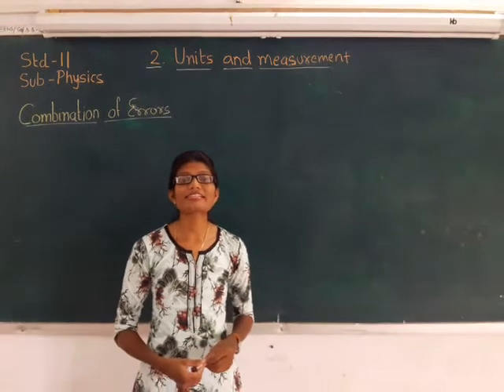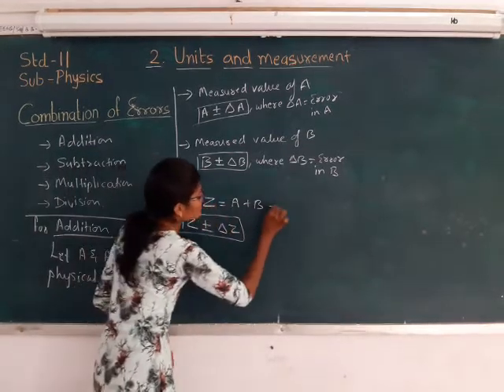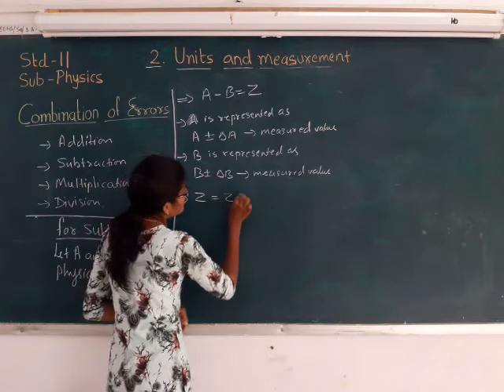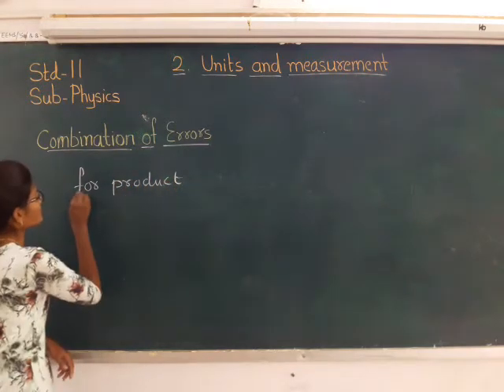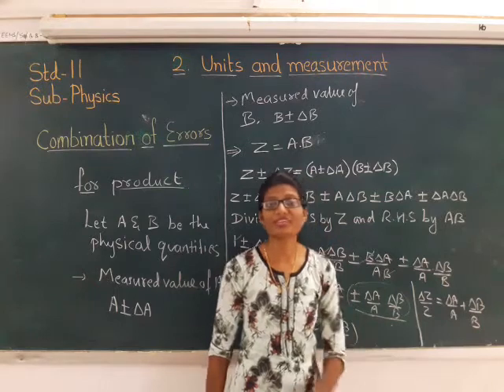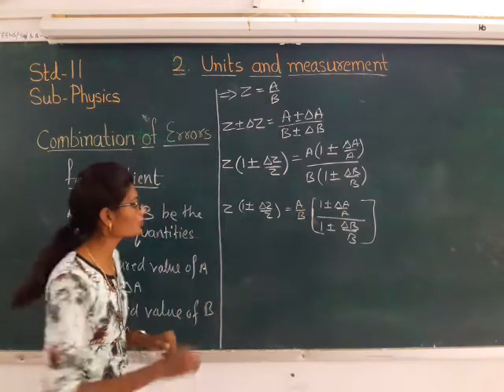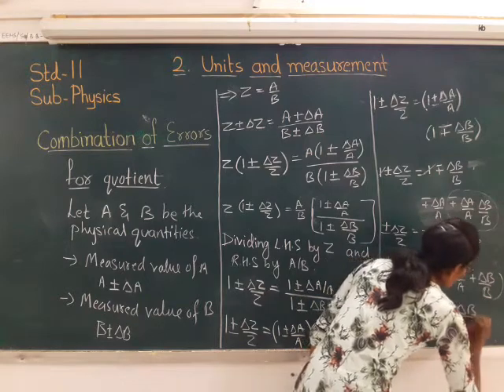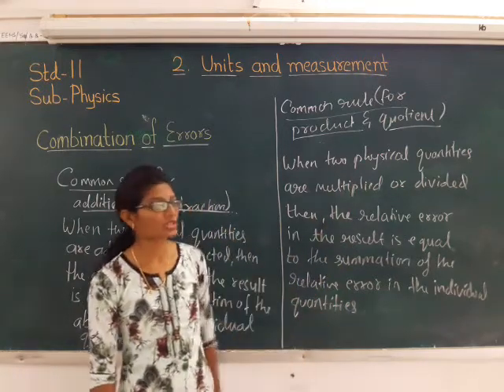Class 11| Ncert Physics Chapter-2 Units and measurement | Topic - Combination of Errors